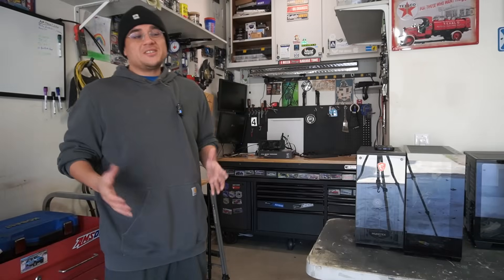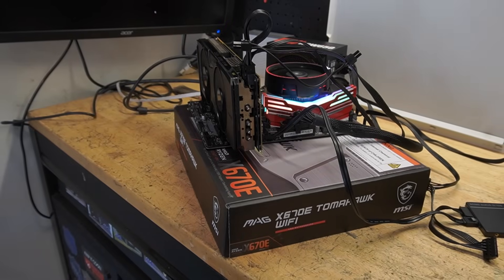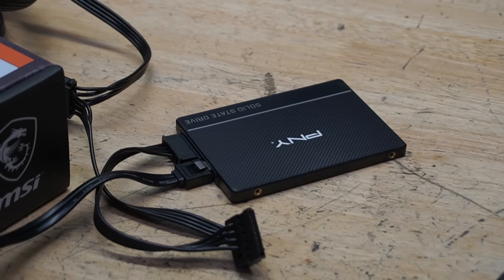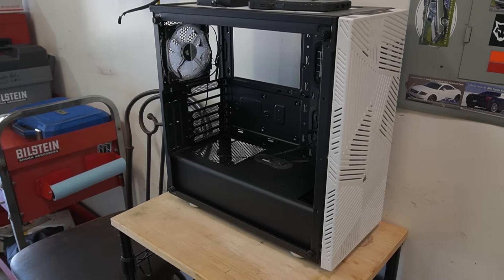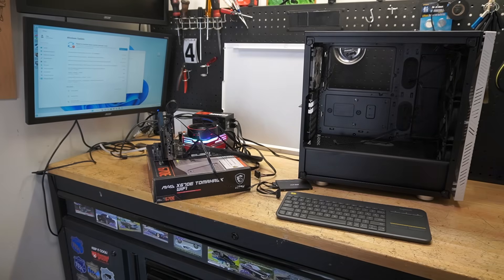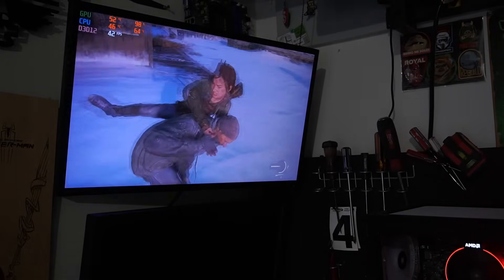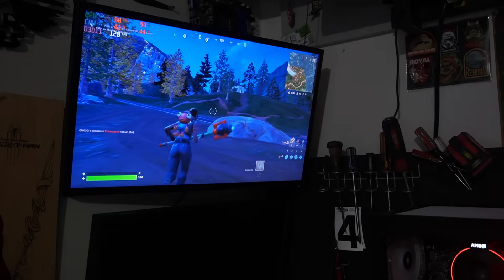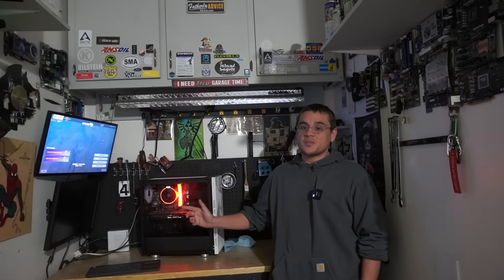Is it still possible to build a decent gaming PC for less than $300 in 2025? AMD just might save us!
Budget PC builds, rebuilds, PC mods, reviews, and anything else tech related all done in my little garage!!!

Link to DLM Merchandise!!

Follow me on X, Instagram, and TikTok @DLMtechgarage

I am not an expert!! Everything I do is how I learn and I figured I'd turn the camera on and share! Everything I do you do at your own risk!!